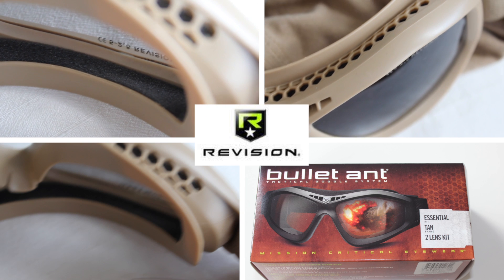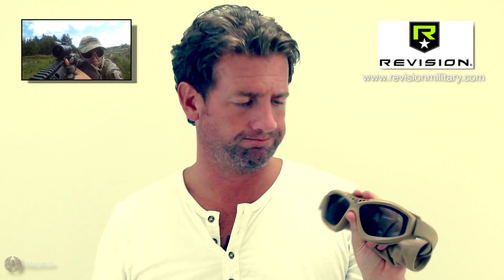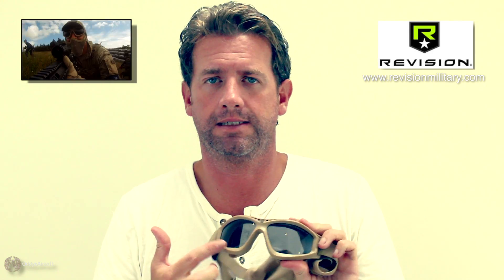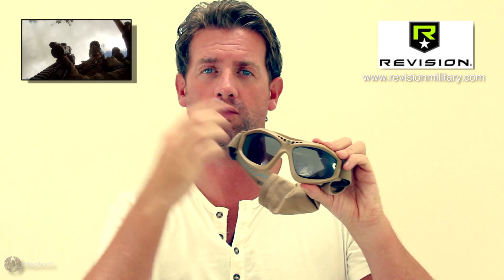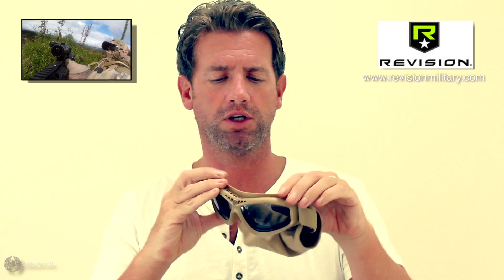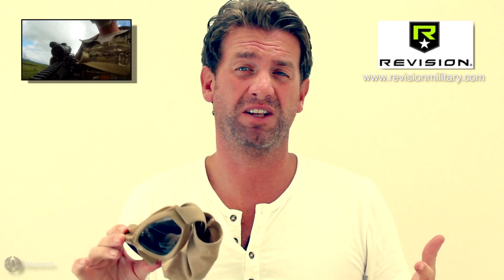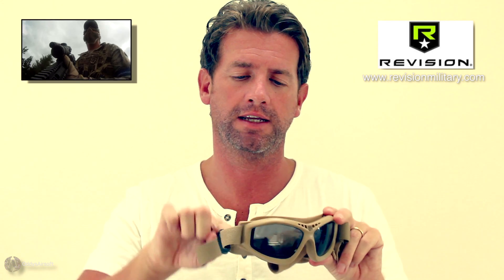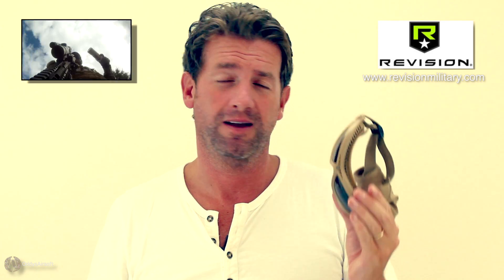Revision's Bullet Ant Goggles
I take a look at the RevisionMilitary Bullet Ant Goggles in Tan.

Low-profile, dual lens design provides goggle protection in a compact, versatile form; highly compatible with in-service equipment.
Robust design and materials protect and perform through all the rigors of combat. Anti-scratch lenses resist a wide range of chemicals, including DEET
100% UV protective lenses can be interchanged quickly for various light conditions
Pliable frame seals comfortable to face. Adjustable head strap with quick release buckle can be worn over or under helmet
Full frame ventilation and OcuMax coated lenses prevent fogging
Optional Rx Carrier available (also compatible with Sawfly Eyewear and Desert Locust Goggles)